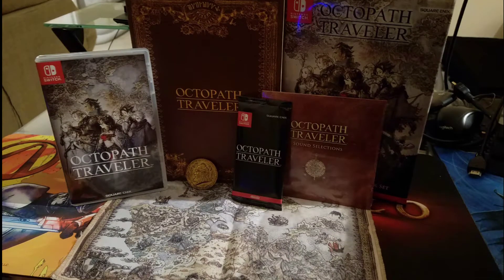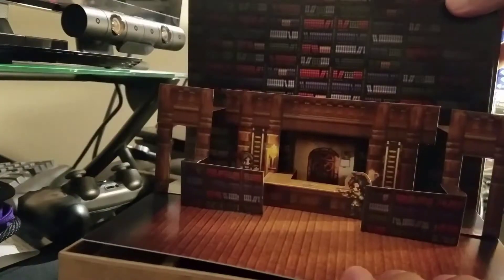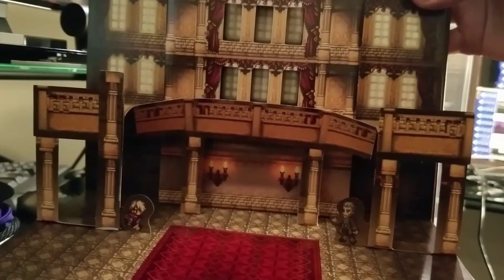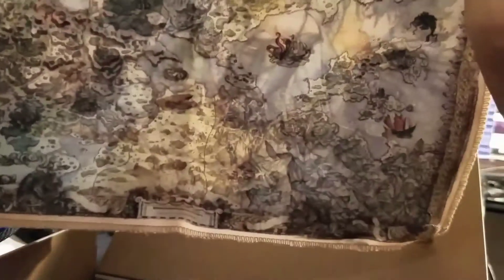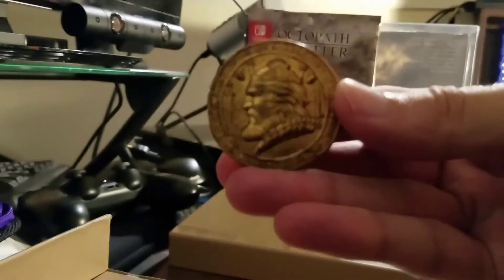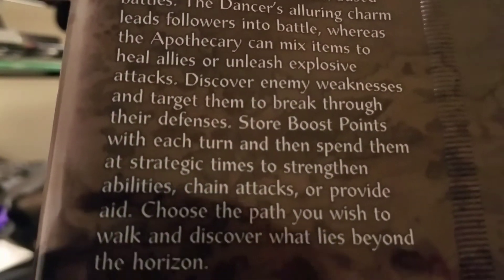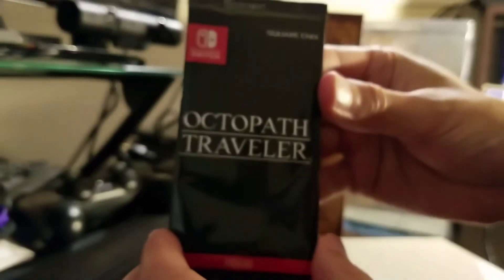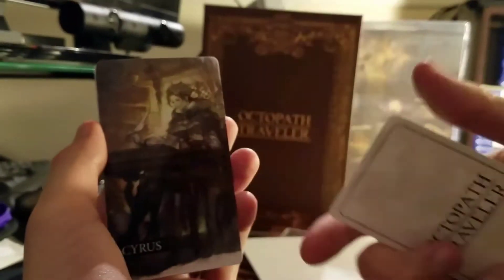Octopath Traveler Wayfarer's Edition + Preorder Bonus Unboxing - Is it WORTH it?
Unboxing and reviewing the new Octopath Traveler Wayfarer's Edition for Nintendo Switch. Is it really worth $100?